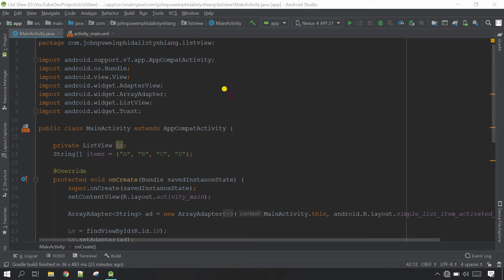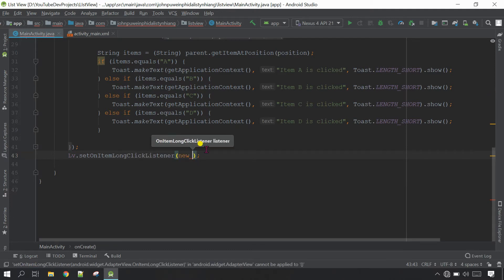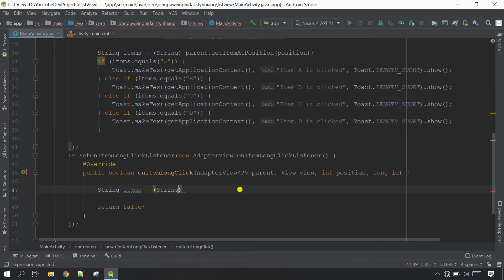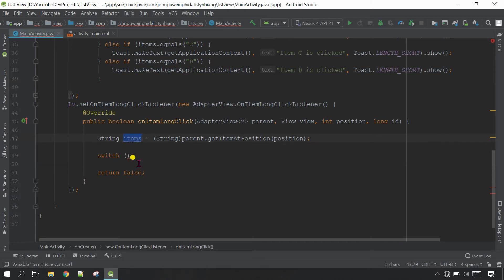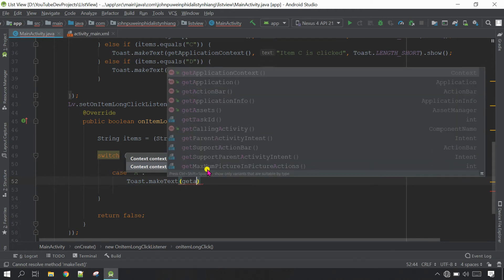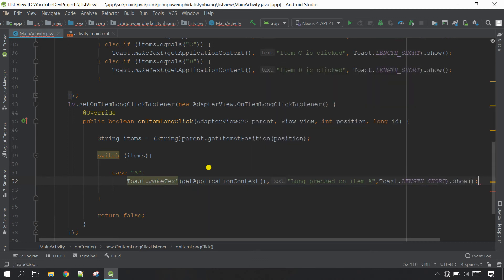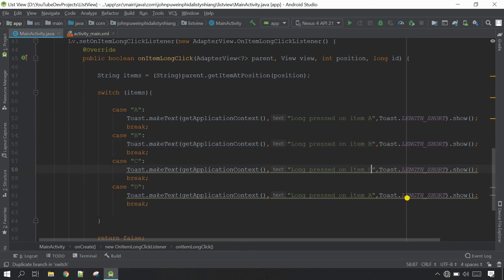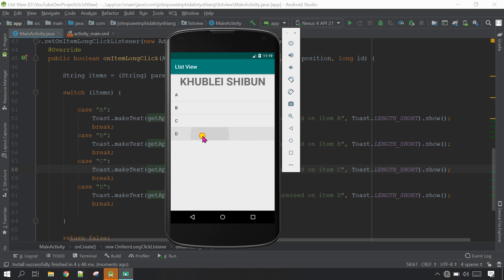ListView Item Long Click Listener | Android Studio | John Puwein | Khasi | Shillong | Meghalaya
In this tutorial i have explained, how we can handle the listview item long click listener in android studio.

                    Khublei Shibun👏.

Videos Links you may also want to check out :-